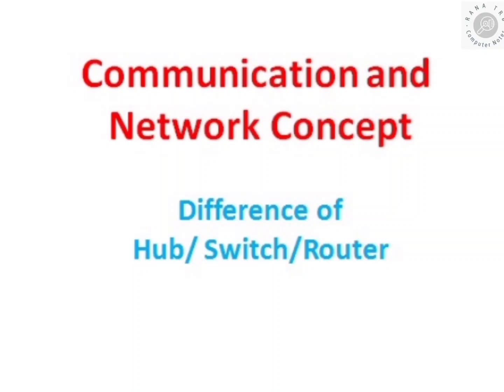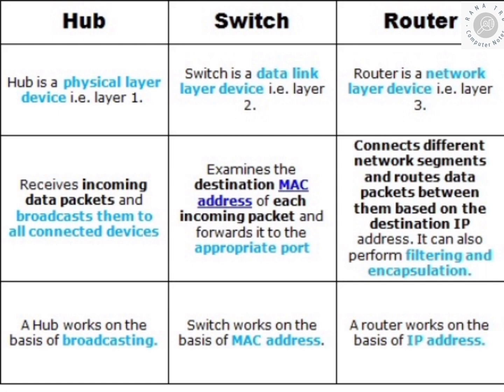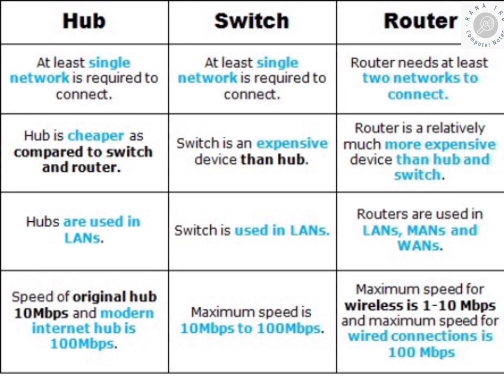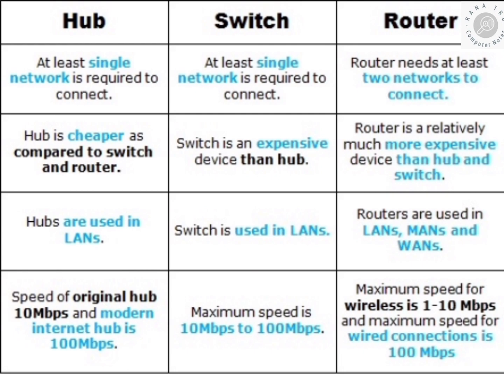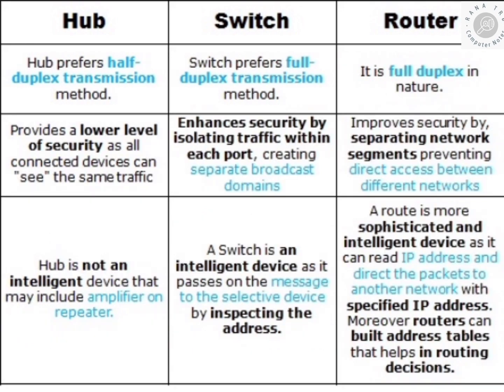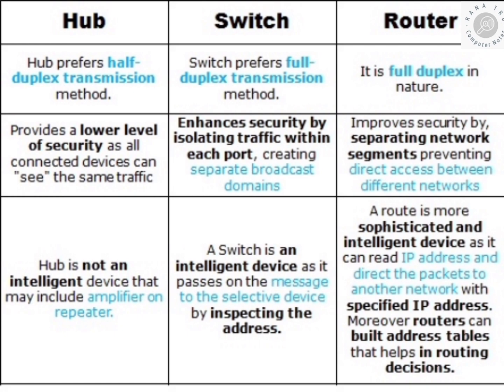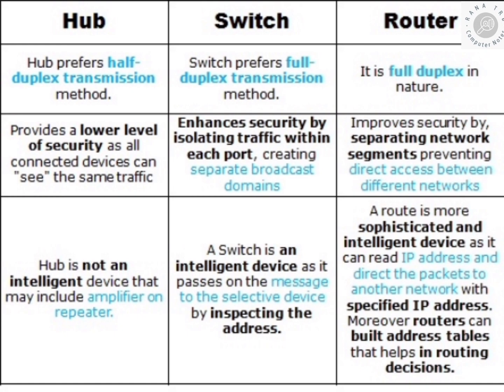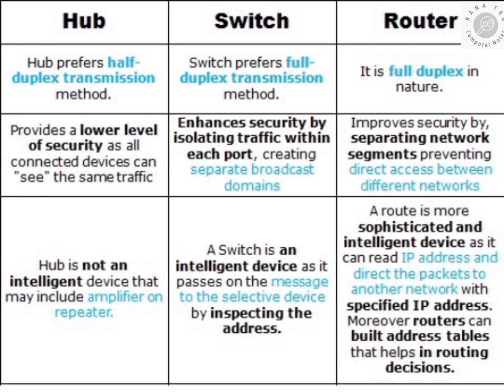Day 13 : Network Devices | TRB Computer Instructor |TRBCS |Switch |Hub |Router |PGT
Chapter  : Communication and Networking Concept
Topic Name:  Network Devices (Hub / Switch / Router)
Lecturer : Nandhini

Here I shown the differences between hub /switch/router based on their function,speed, transmission medium, security, broadcast and network efficiency.